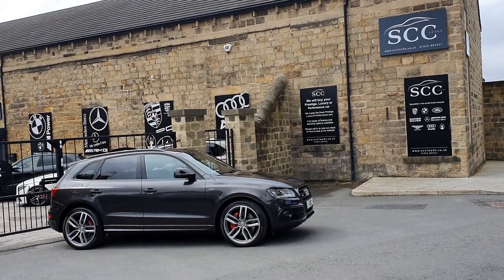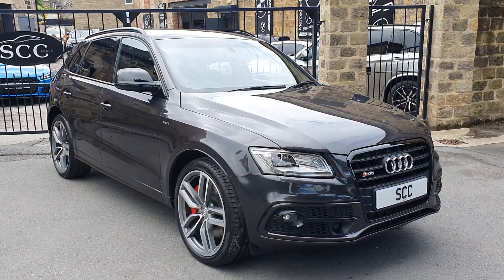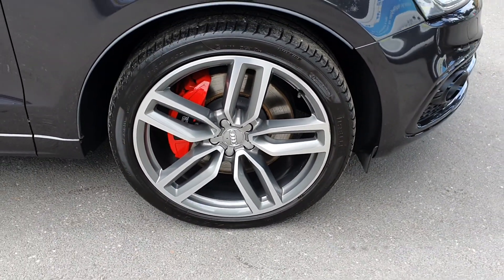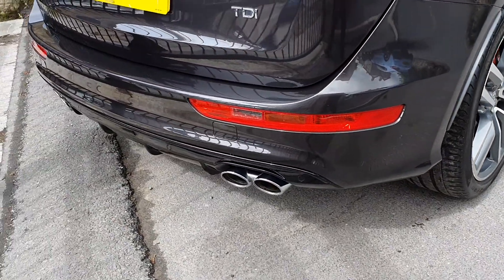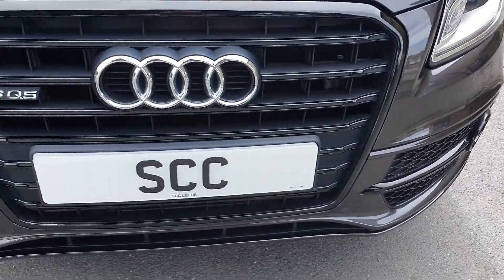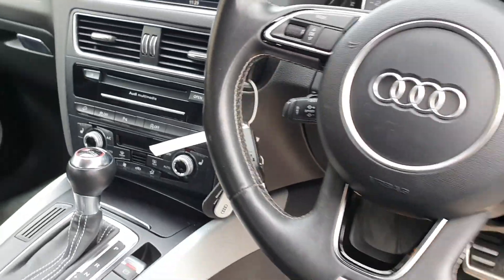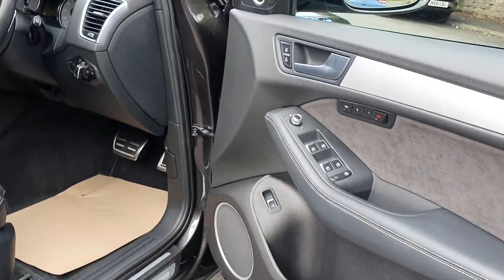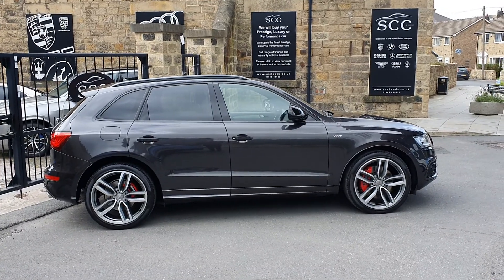LAVA GREY AUDI SQ5 VIRTUAL VIEWING!